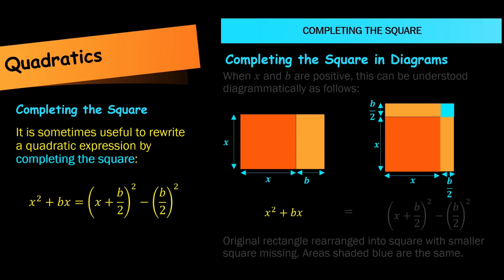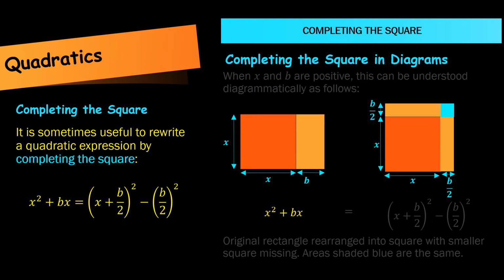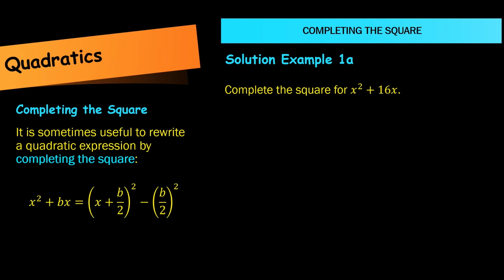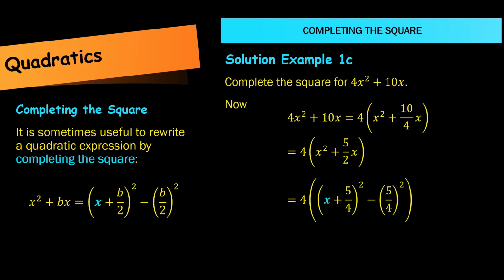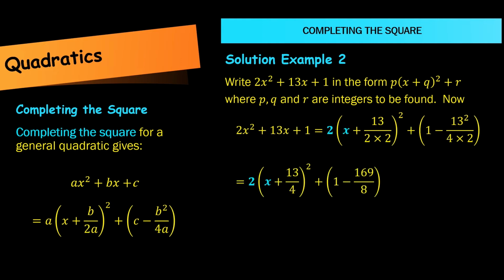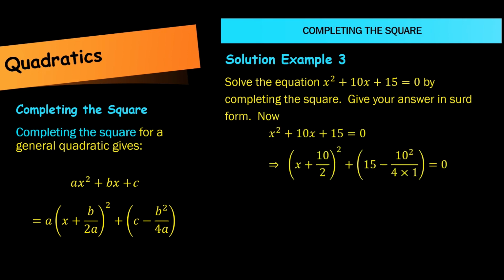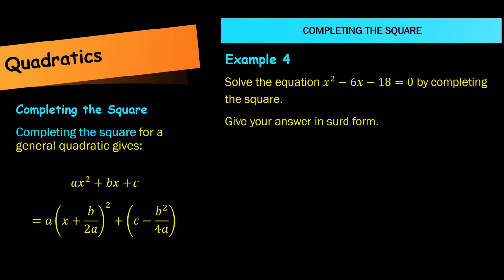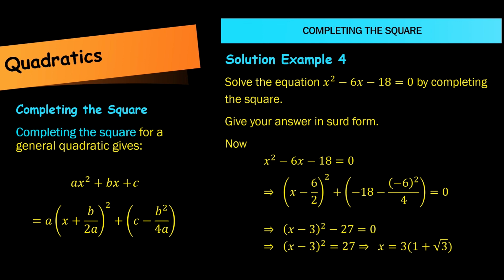Completing the Square | Pure Maths 1 | Maths A Level & AS Level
In this session we solve quadratic equations by completing the square.

Timecodes
0:00 - Intro
0:05 - Objectives
0:12 - Idea Behind Completing the Square Formula
2:42 - Example 1
2:50 - Solution Example 1a
3:21 - Solution Example 1b
3:50 - Solution Example 1c
4:58 - Completing the Square Formula for a general quadratic
5:05 - Example 2
5:15 - Solution Example 2
7:03 - Example 3
7:10 - Solution Example 3
8:39 - Example 4
8:49 - Solution Example 4
10:11 - Recap and Conclusion